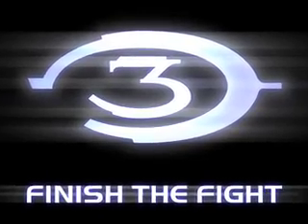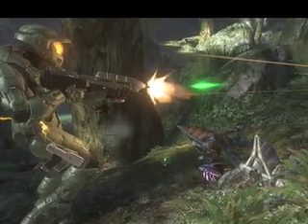HALO 3, Makes the Xbox 360 worth getting?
Decision time, sony sucks, halo 3 looks pretty sweet, and I need a new toy.